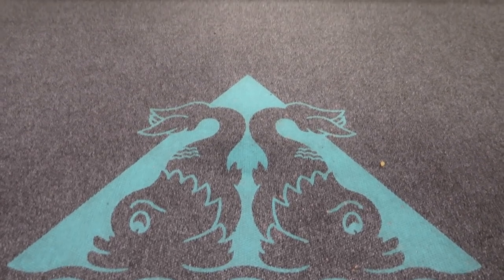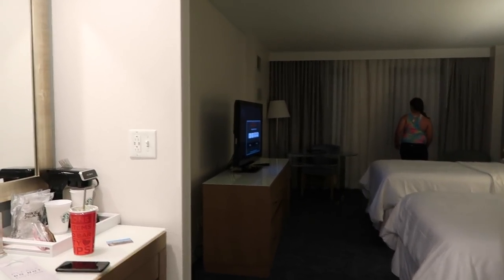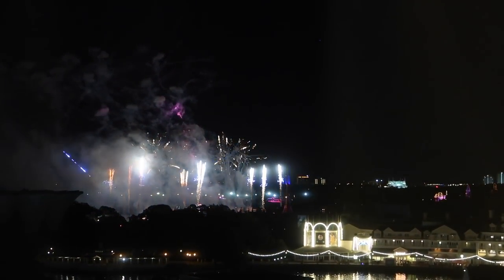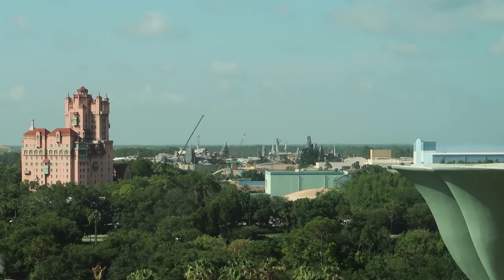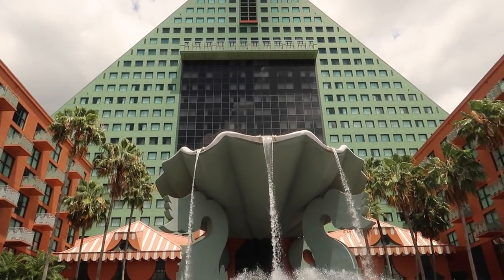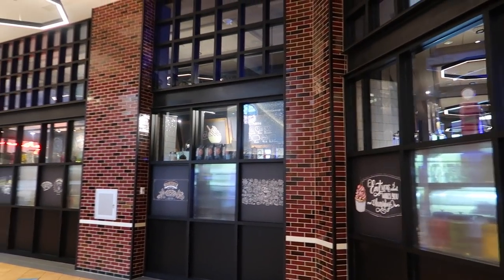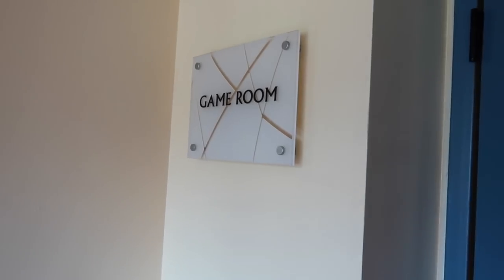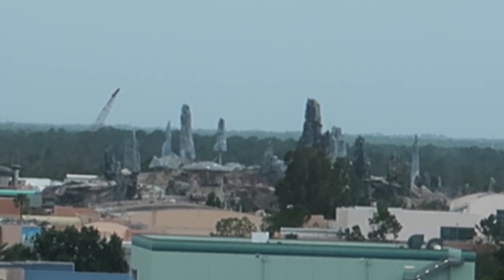Walt Disney World Dolphin Hotel Tour And Review 2019 | Resort View Room Tour, Full Hotel Tour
Recently we got the chance to stay at one of the largest hotels on Walt Disney World property! Walt Disney Worlds Swan and Dolphin hotels are grouped together by name but are two very different hotels. We spent one night at the Dolphin Hotel at Walt Disney World in a resort view room overlooking both Hollywood Studios and EPCOT! We also give a full walking tour of the hotel including the lobby, restaurants, game room and the many pools!